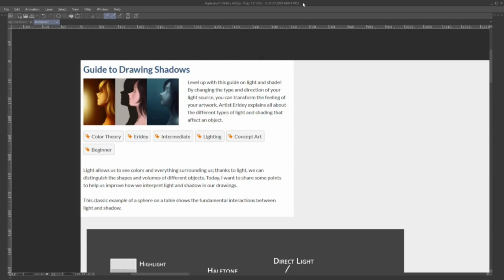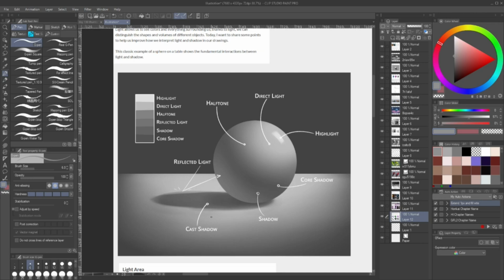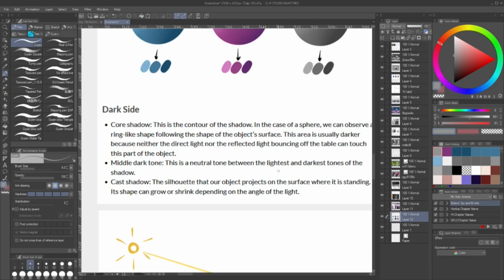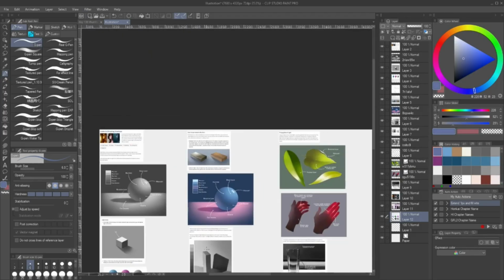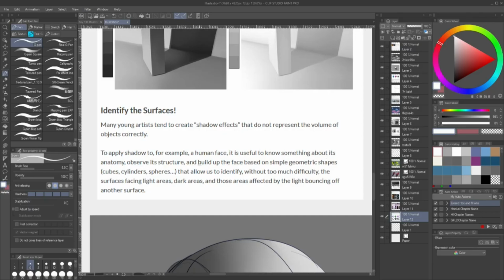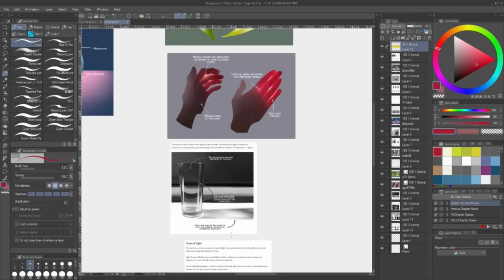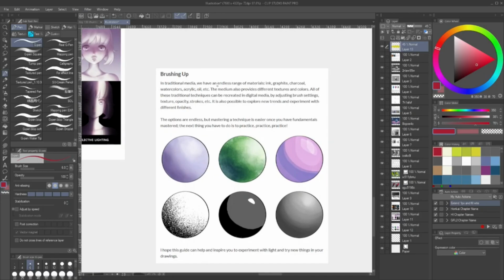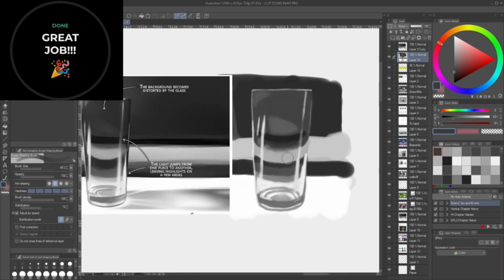Reading through "Guide to Drawing Shadows" on Art Rocket | Day 130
Daily 30-Minutes Challengers with life commentary for consistency